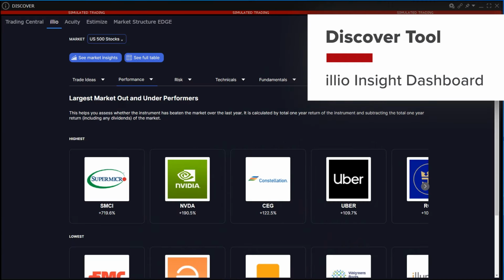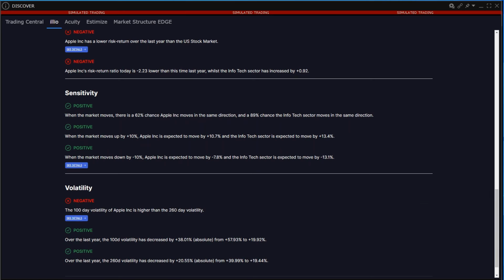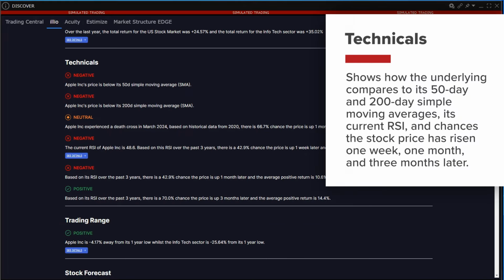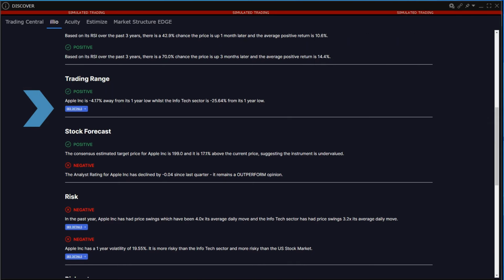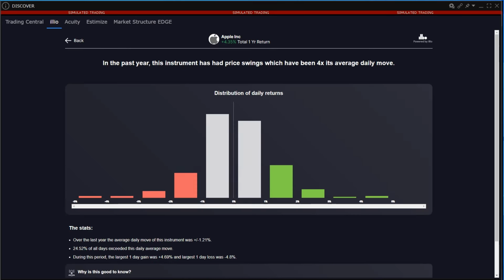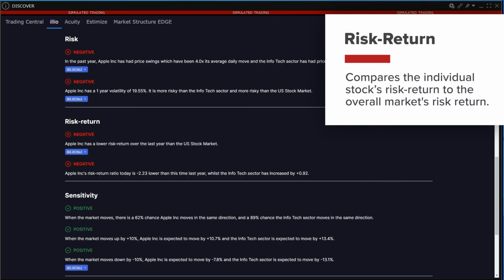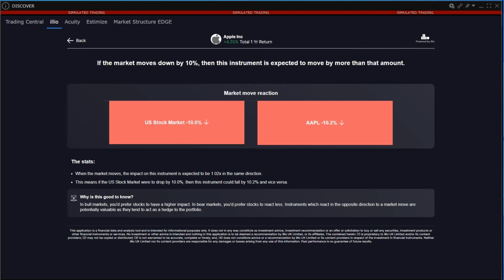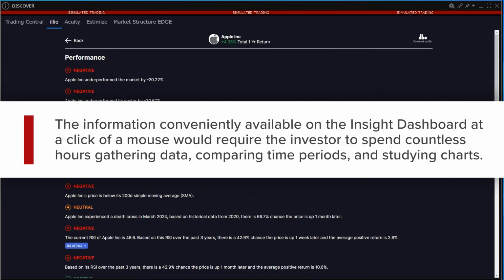Discover Tool - illio Insight Dashboard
The Illio Insight Dashboard available on the interactive Brokers Discover Tool displays all Illio’s insights in one place, summarized with concise headlines.